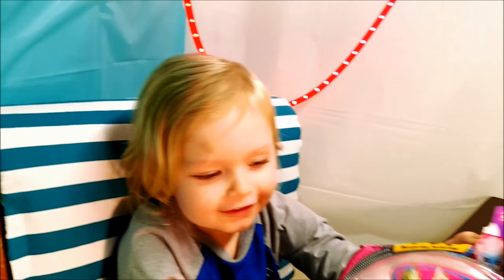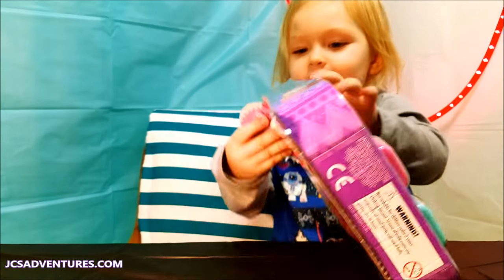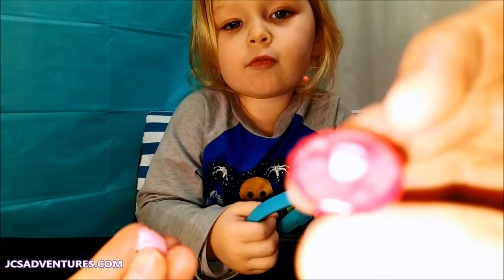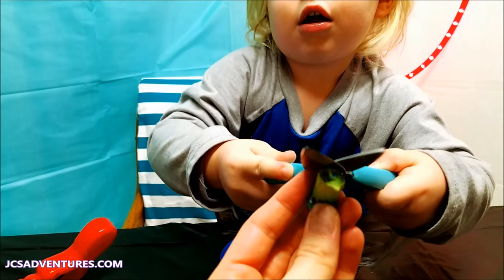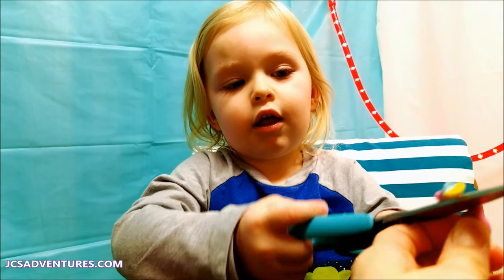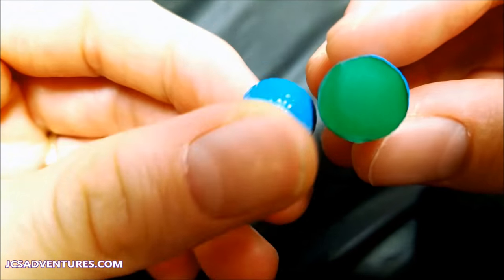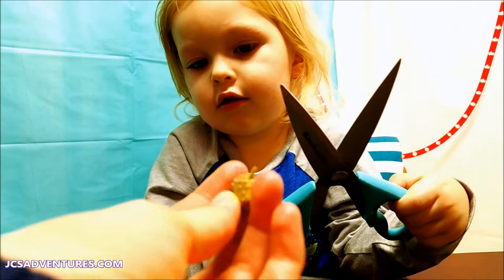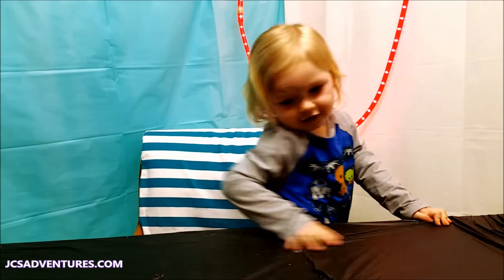CUTTING OPEN SQUISHY TOYS - WHATS INSIDE SHOPKINS KIDS JCS ADVENTURES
CUTTING OPEN SQUISHY TOYS STRESS BALLS WHATS INSIDE SHOPKINS KIDS JCS ADVENTURES

JC is cutting open squishy toys Shopkins. Whats inside Shopkins kids? JC opens surprise toys Shopkins and then cuts open the Shopkins to see whats inside these fun squishy toys. Viewer requested kid video! Thank you to our Viewers!

🔔*TURN ON OUR POST NOTIFICATIONS SO YOU DON'T MISS A VIDEO!*🔔
TRANSPARENCY STATEMENT: JC's Adventures makes a small commission on purchases made when clicking any product/ store links above, which helps to keep our YouTube channel afloat and quality videos coming your way. Thank you for your support. We only share links to products we have used and enjoyed.

Kids. Family & Fun. Playgrounds & Toys.
These are J.C's Adventures!